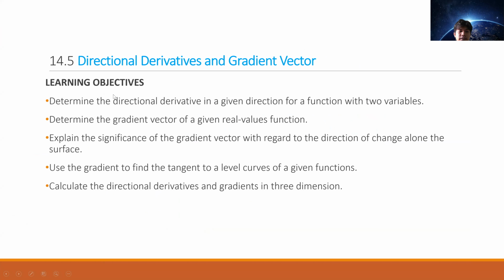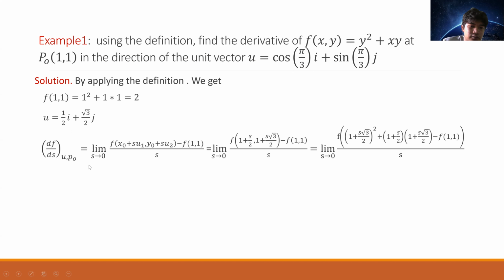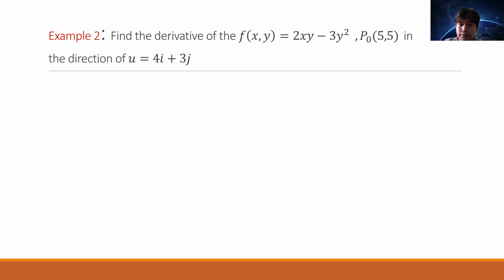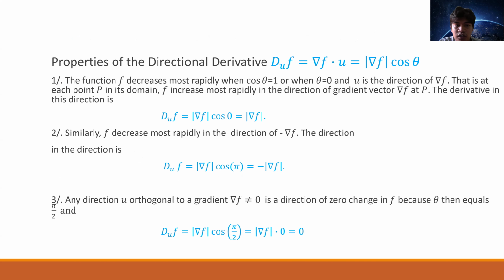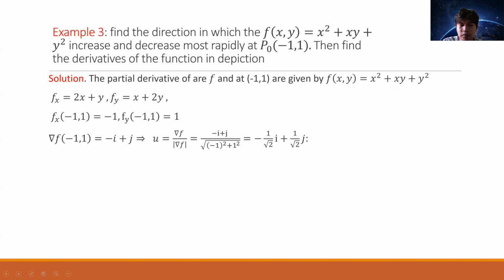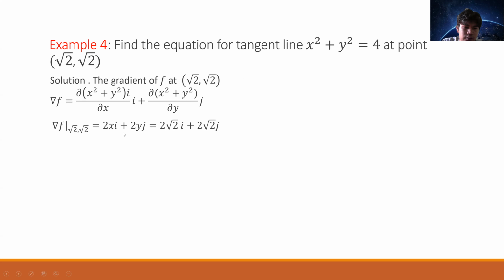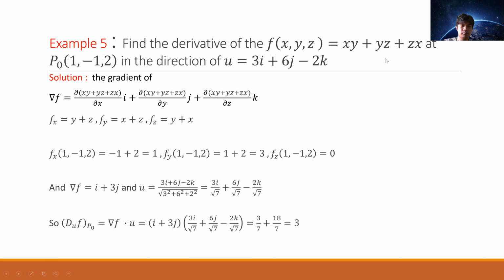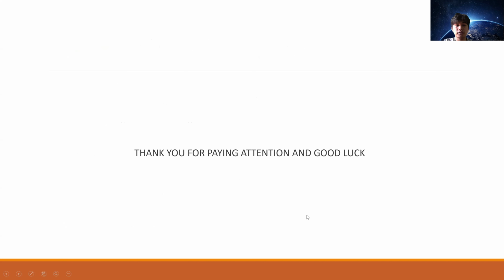MATH23- CALCULUS III | 14.5 Directional Derivatives and Gradient Vectors (ARN ASKARA)